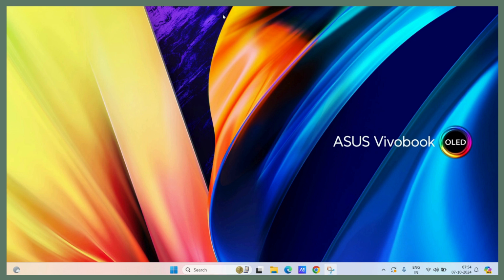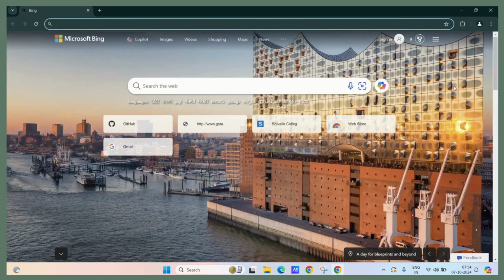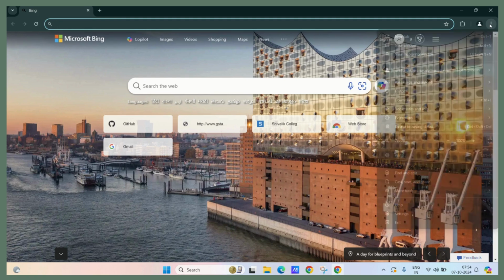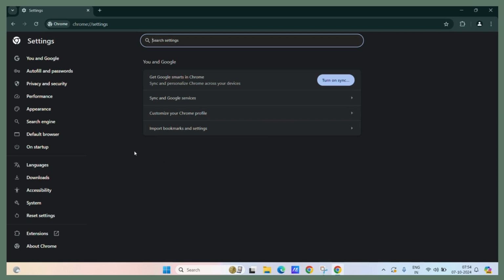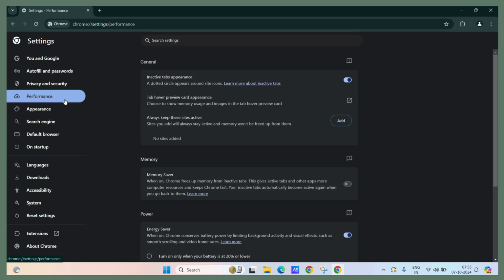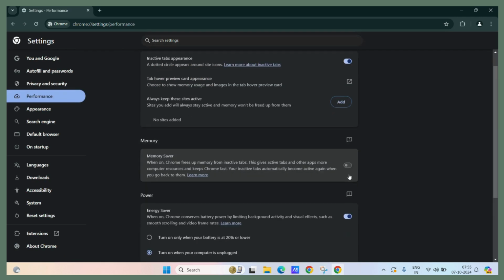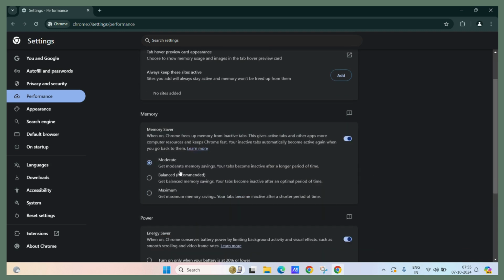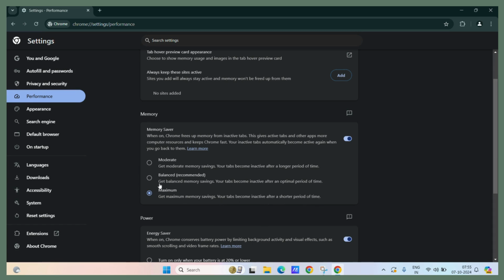How to Enable Memory Saver in Google Chrome – Boost Browser Performance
Want to improve Chrome’s performance and reduce memory usage? In this video, I’ll show you how to enable the Memory Saver feature in Google Chrome. This quick and easy setting will help free up system resources, allowing for a smoother browsing experience, especially when you have multiple tabs open.